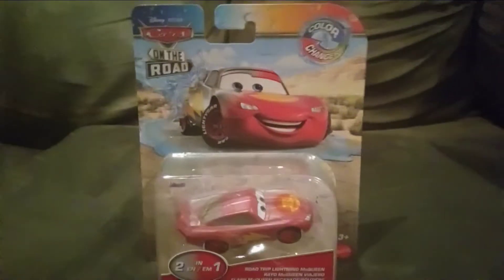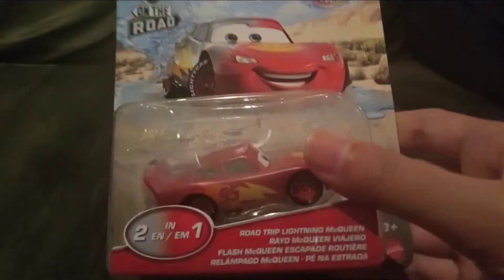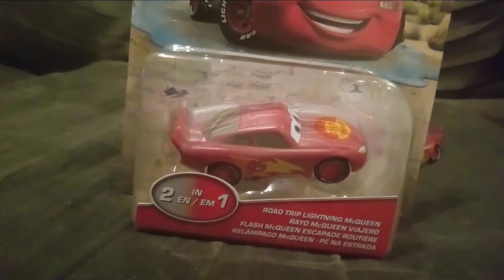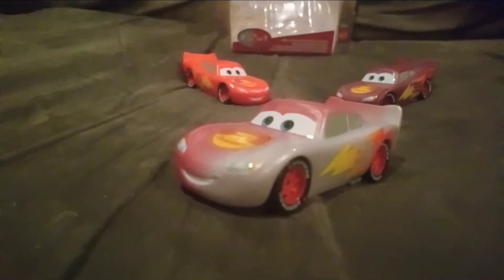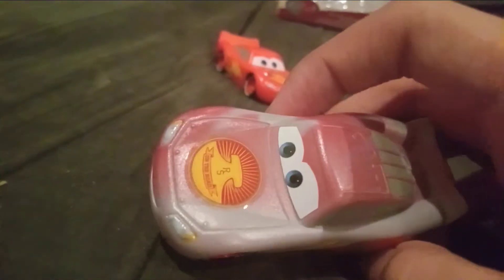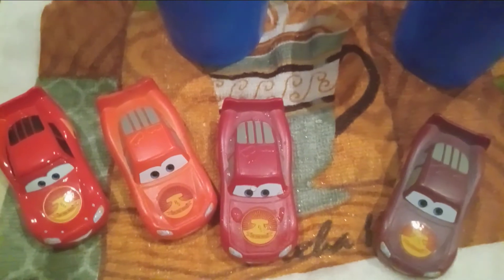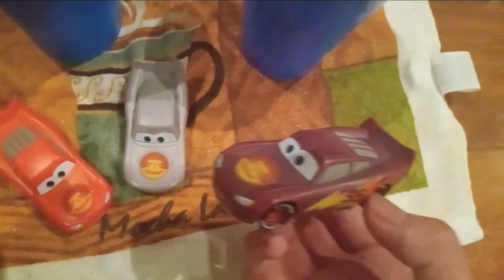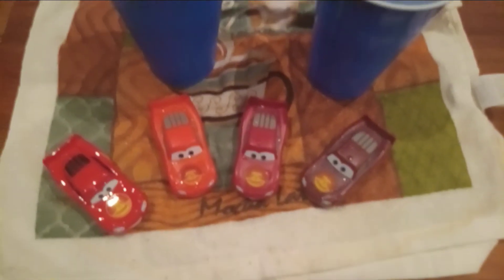Cars On The Road Color Changers Lightning McQueen Review